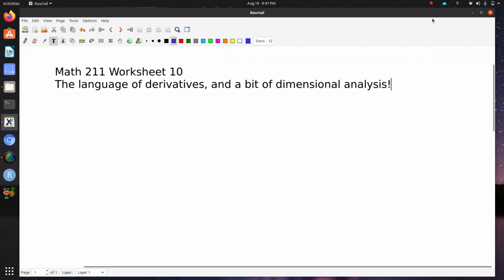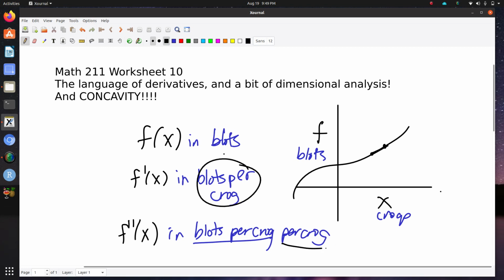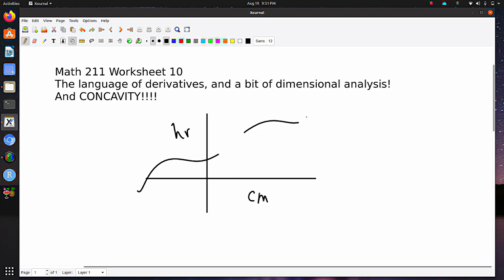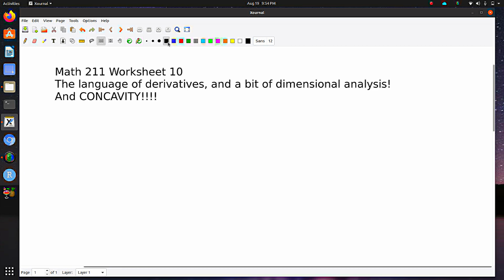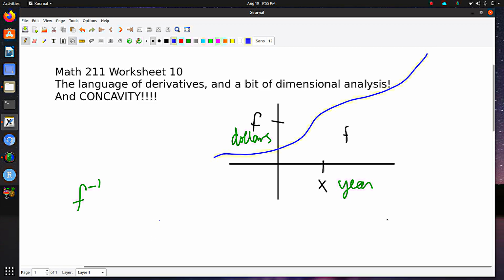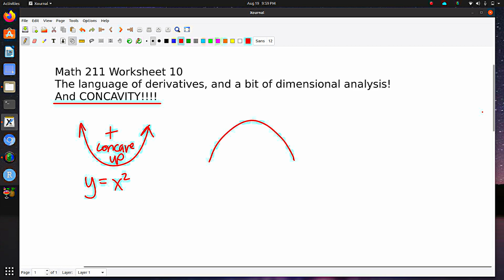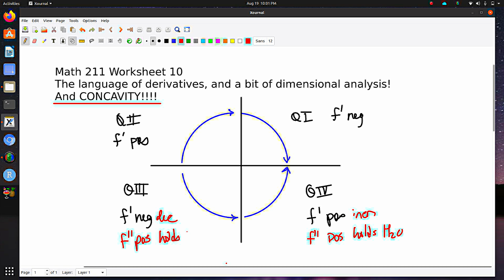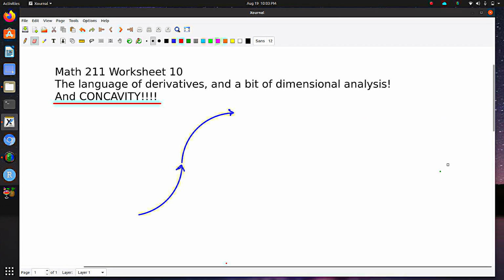Math221 Worksheet 10